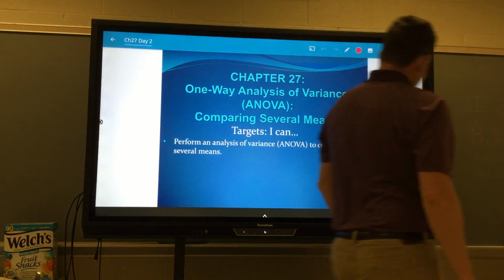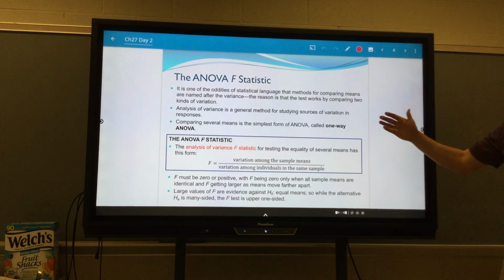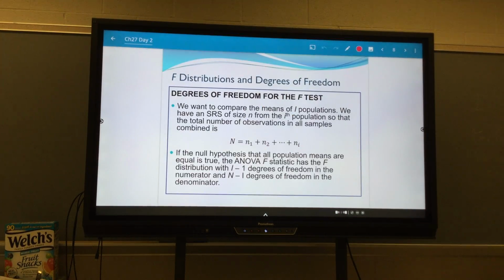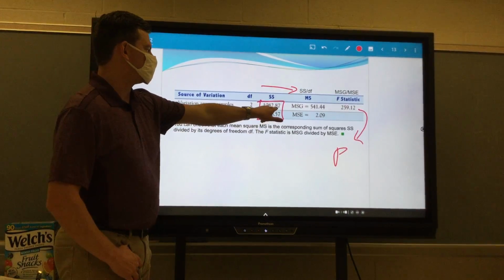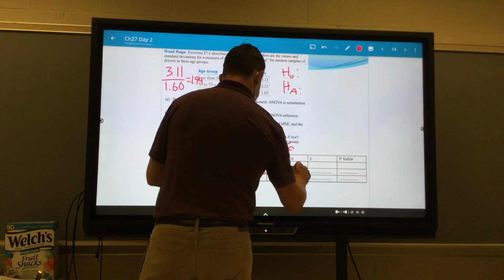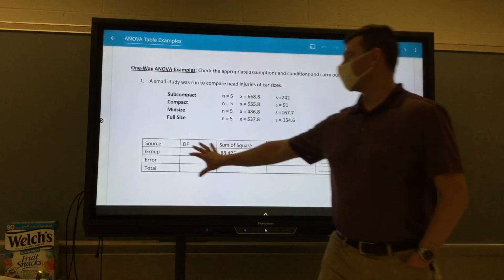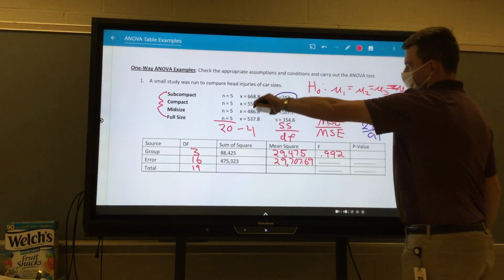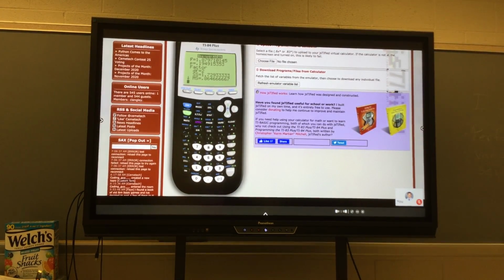Ch27 - Analysis of Variance - Part 2